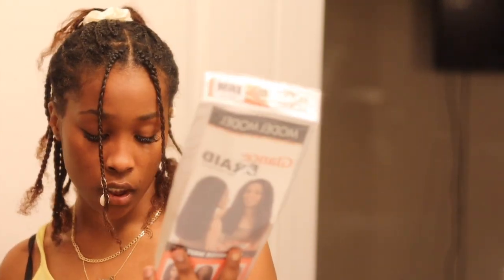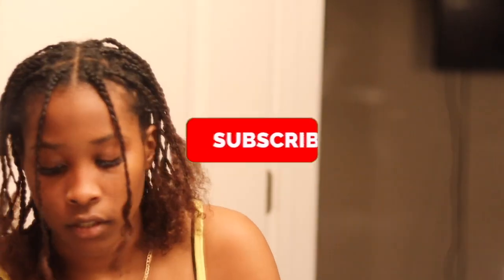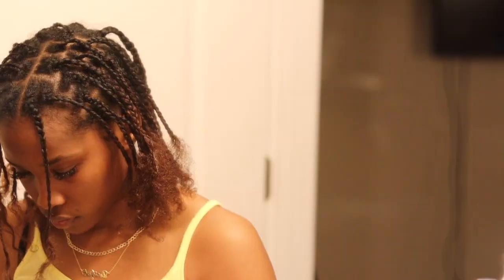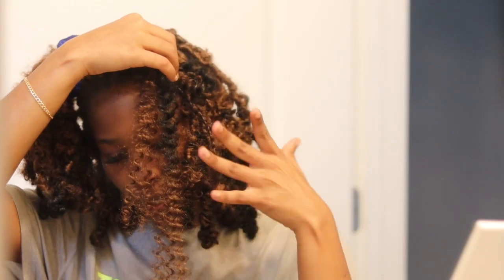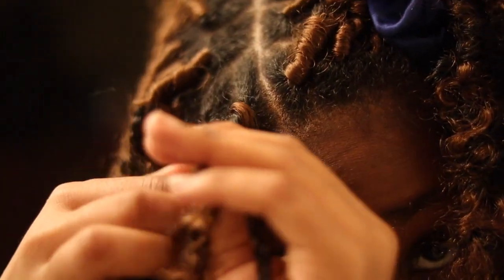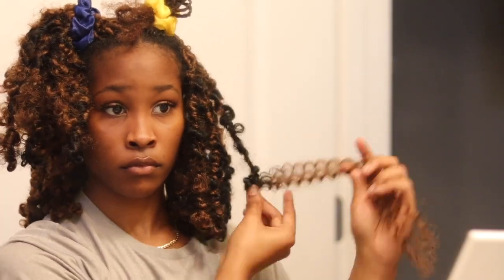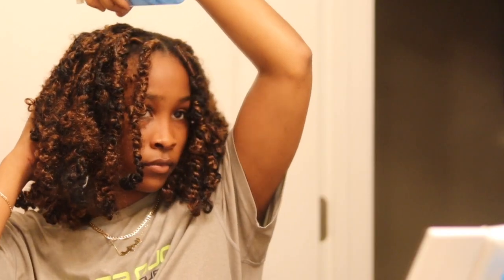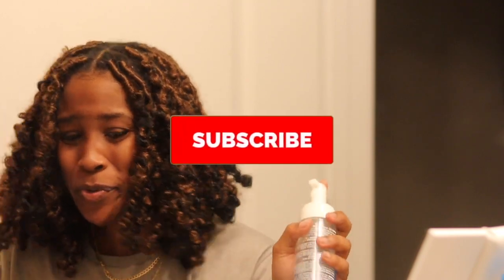DISTRESSED BUTTERFLY LOCS TUTORIAL | EASY METHOD | DETAILED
hey ya'll this was a really easy technique on doing these butterfly locs without glue. I love the distressed look and most likely I would do this style again. hope you guys enjoyed the video.

Products:
Texture ID styling cream
Shine n jam conditioning gel honey